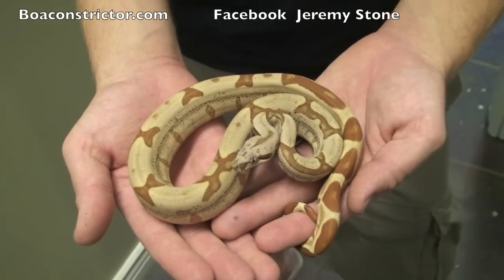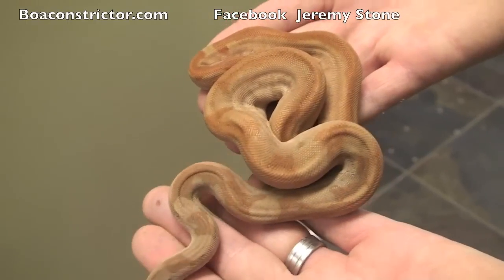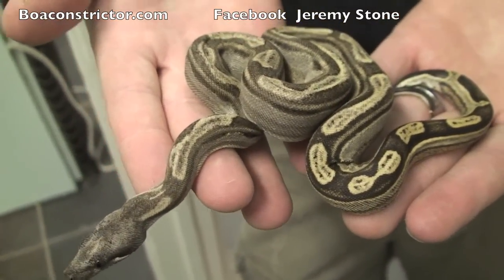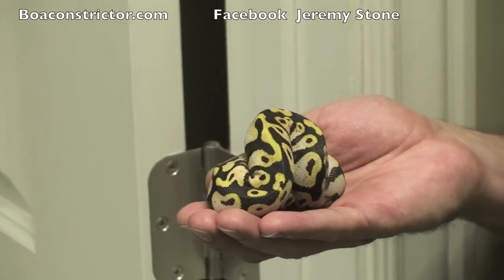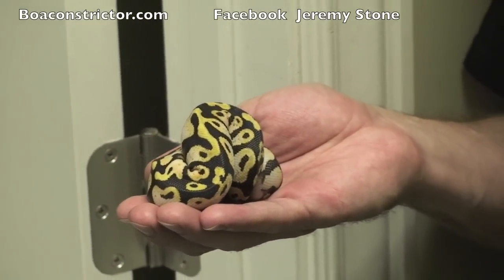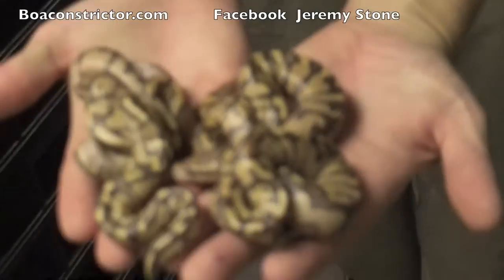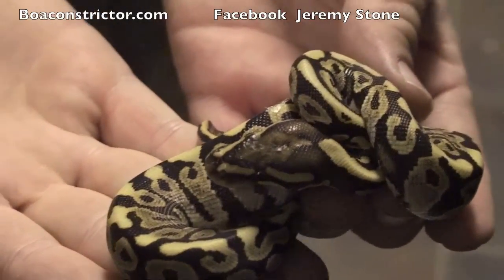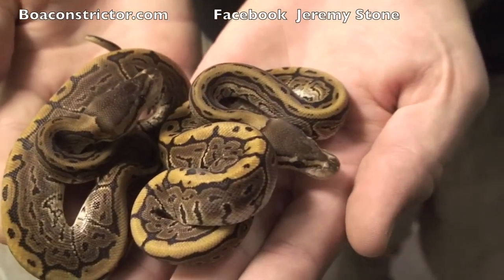Boaconstrictor.com Sept 2010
Boa Constrictors and Ball Pythons of 2010